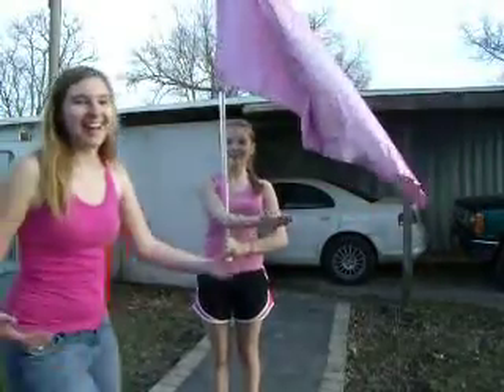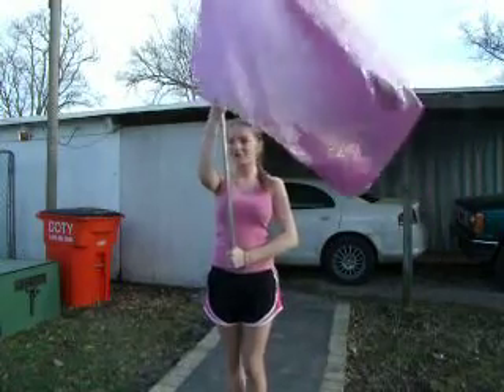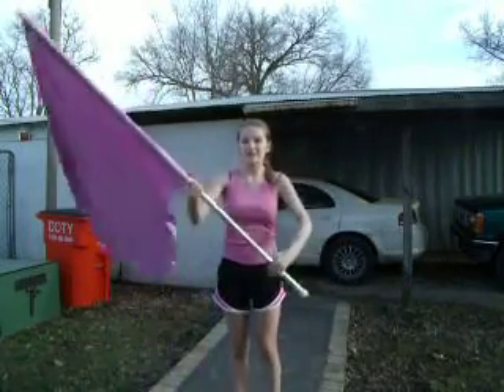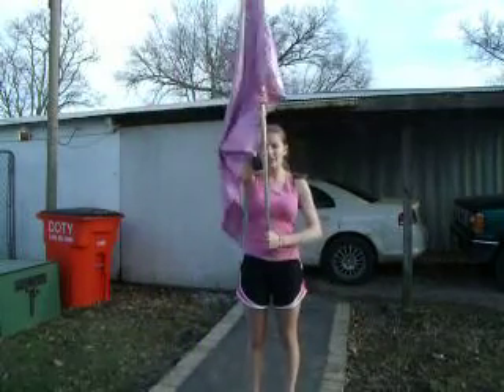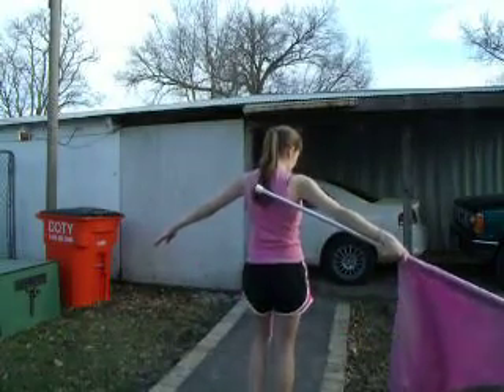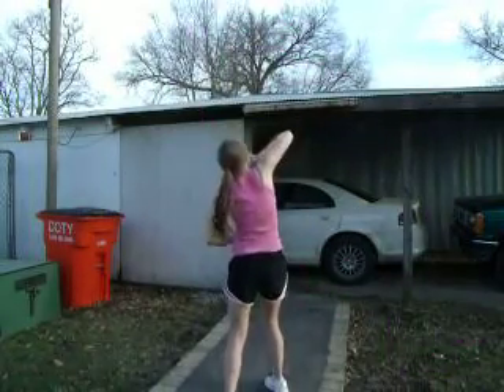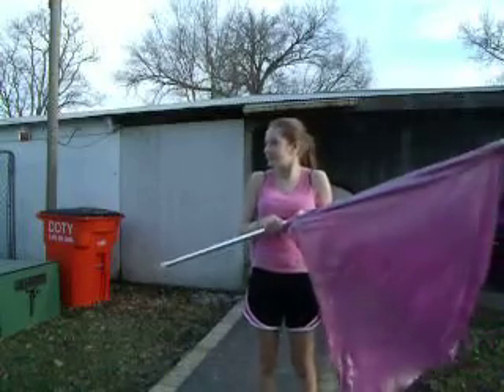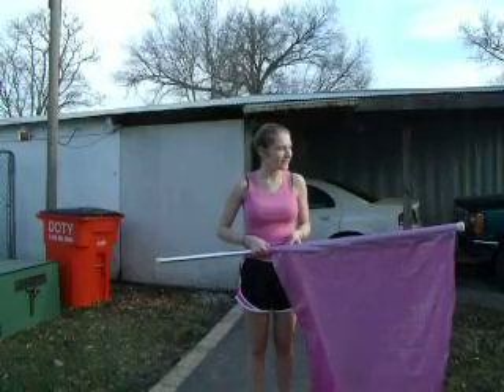Overhead tosses for Color Guard!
How to do an overhead toss!